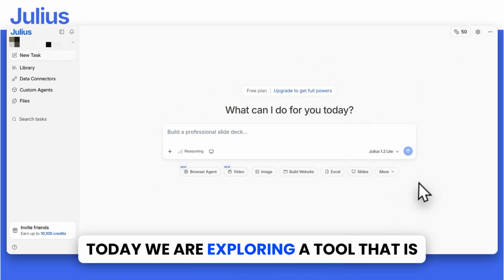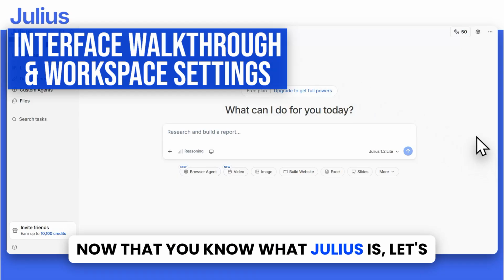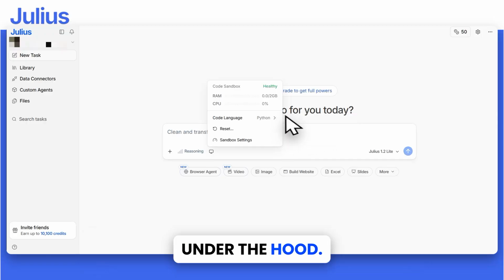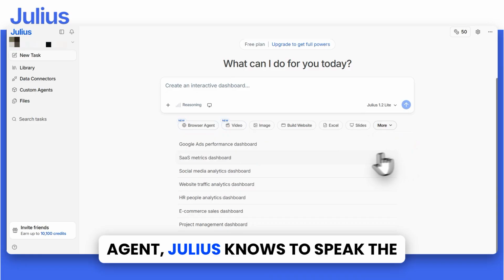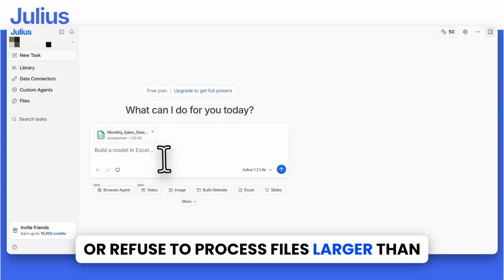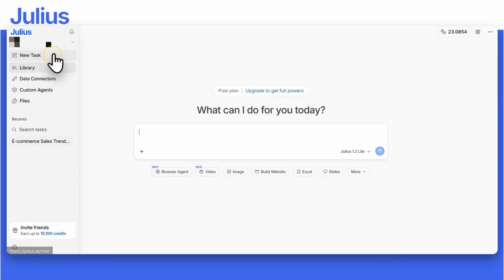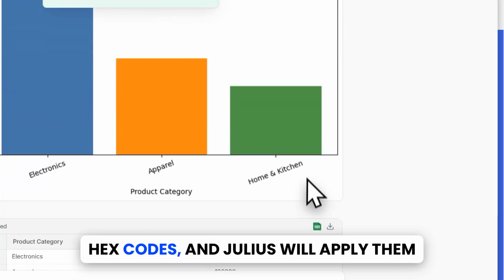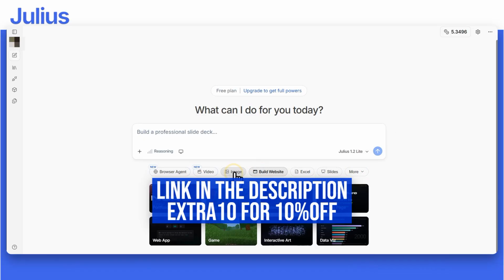Julius AI Full Tutorial for Beginners 2026 (Step by step)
In this comprehensive 2026 guide, you will learn exactly how to master Julius AI for data analysis and visualization. Whether you are a student or a professional, this tutorial simplifies the entire process.

What you will learn:
• How to upload and analyze datasets with Julius AI
• Creating advanced charts and visualizations in 2026
• Using natural language prompts for complex statistics
• Best practices for accurate data interpretation